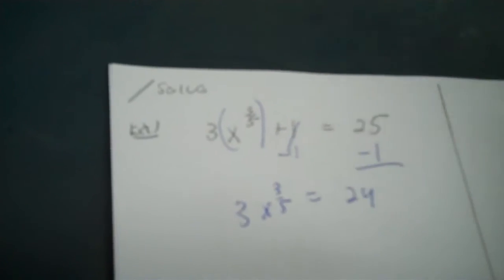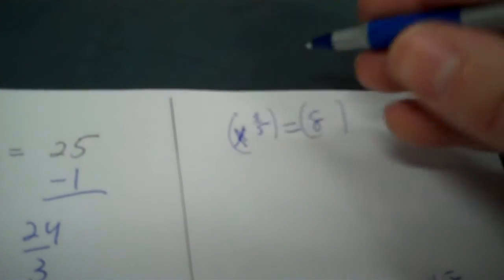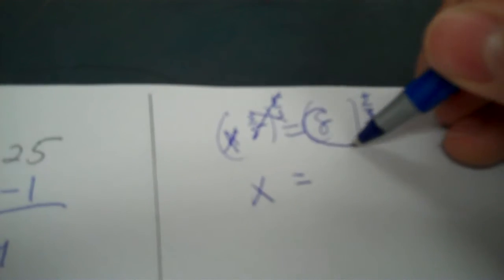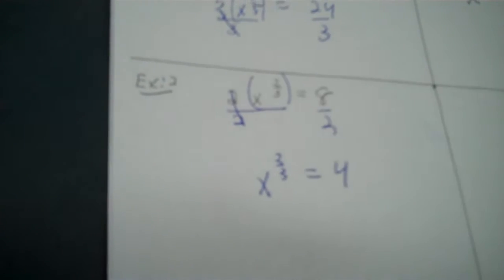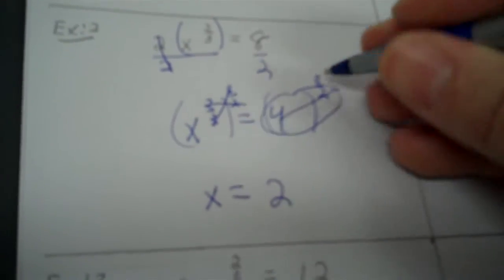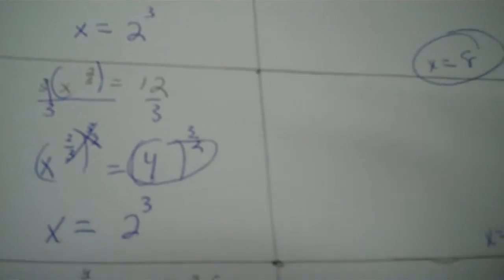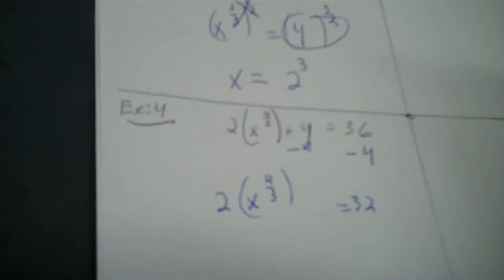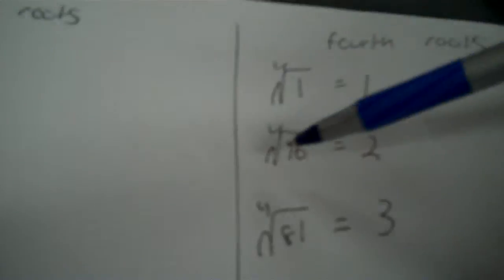2 Alg 2 2 3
2 Alg 2 2 3